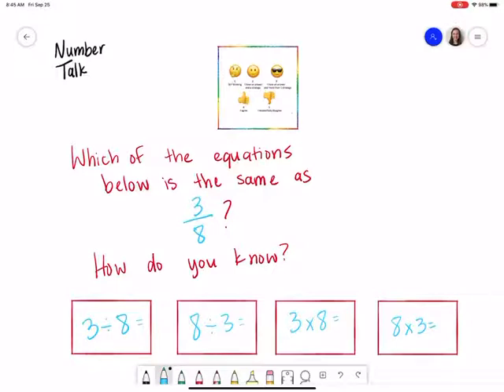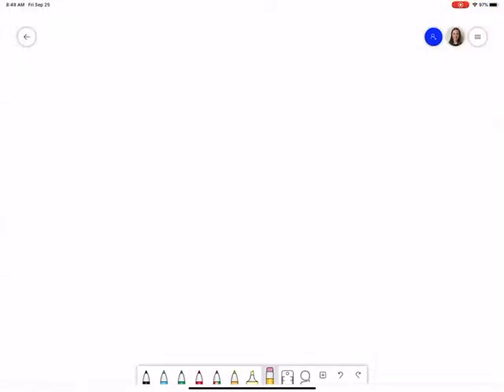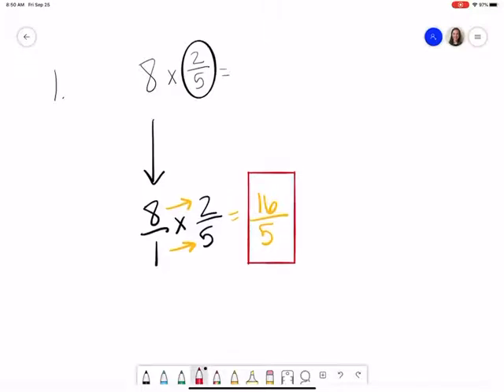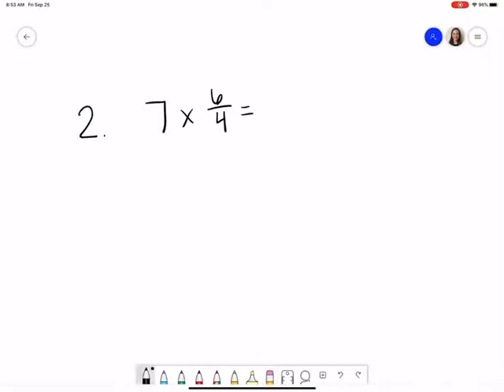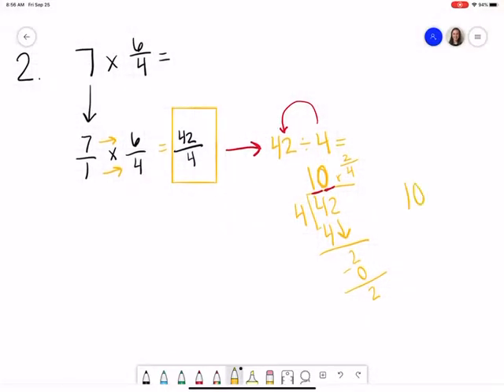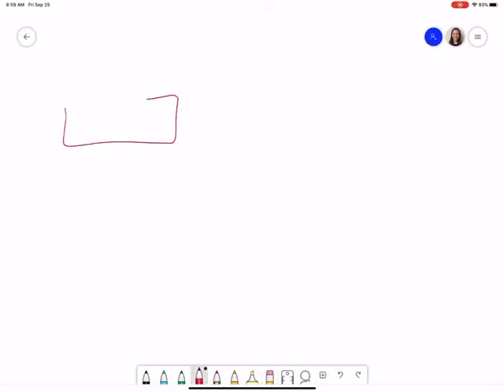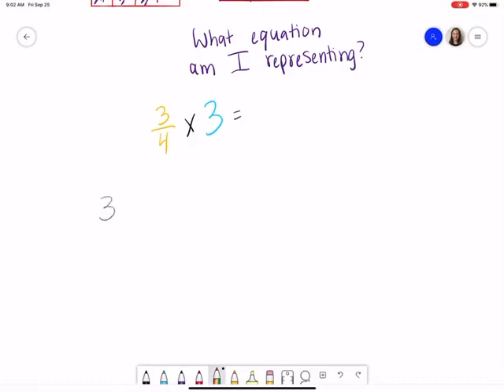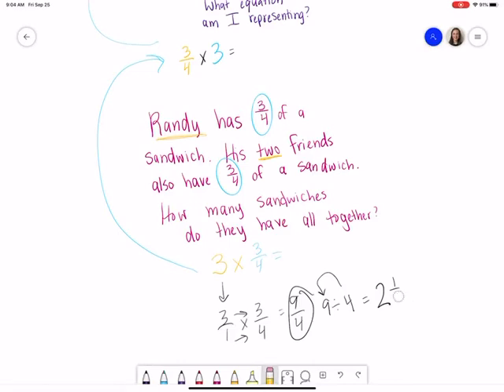Math Virtual Meet-Up Lesson (08.02 Review) Sep. 25